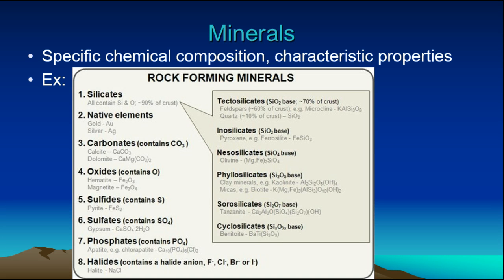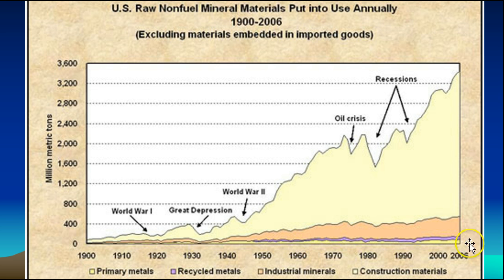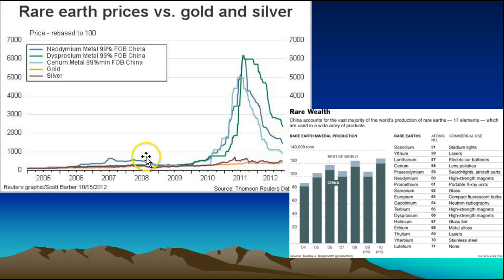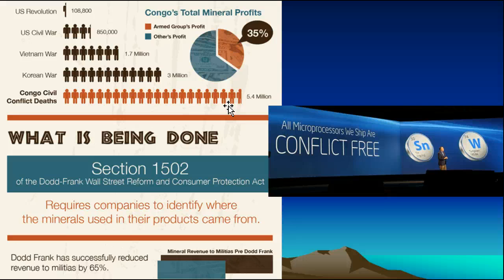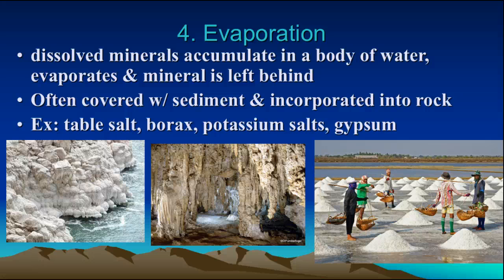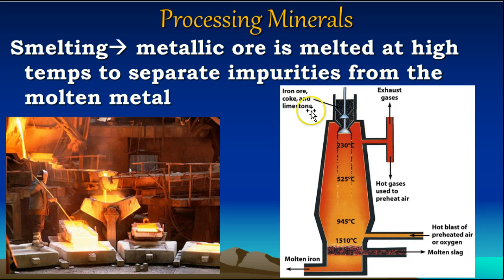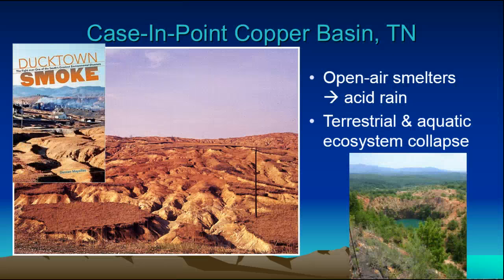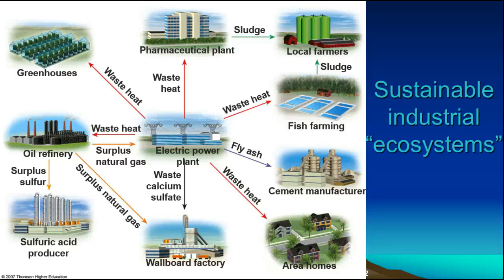Unit 6, Lecture 2: Mineral Resources & Mining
APES Lesson on how minerals are mined and used and related environmental concerns